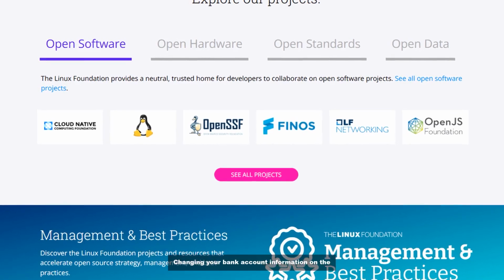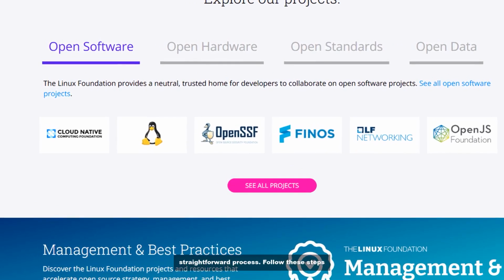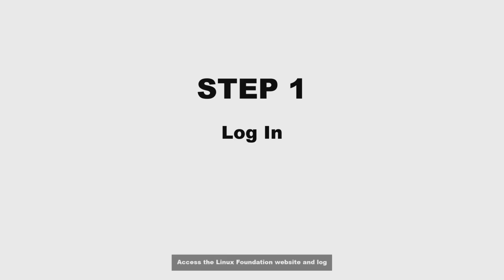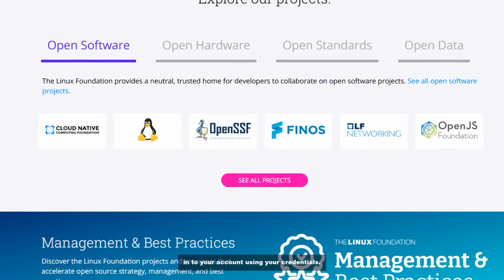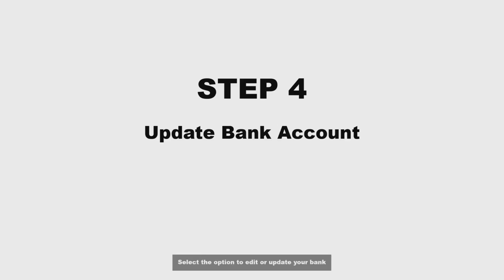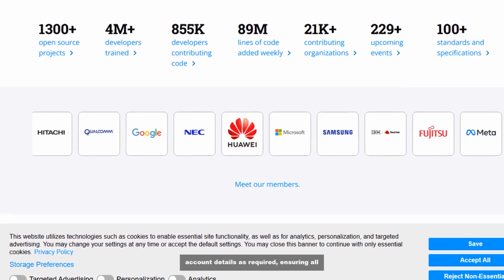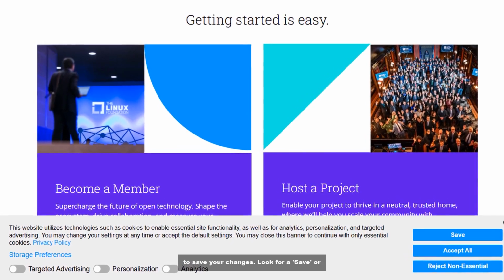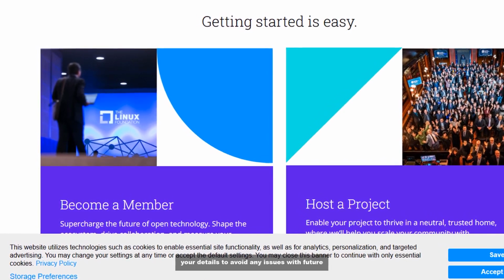How To Change Your Bank Account On Linux Foundation 2026 (STEP BY STEP)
In this video, we will guide you through the process of changing your bank account on Linux Foundation 2026 (STEP BY STEP). Whether you're updating your payment information or switching banks, this tutorial covers everything you need to know.